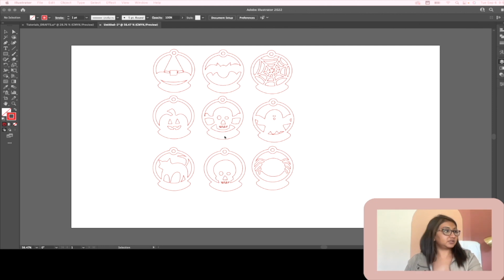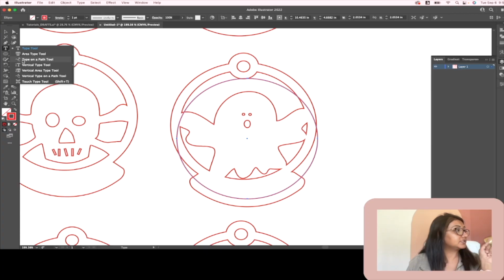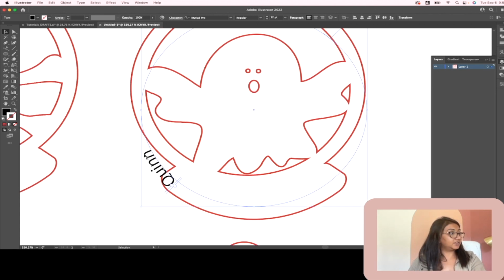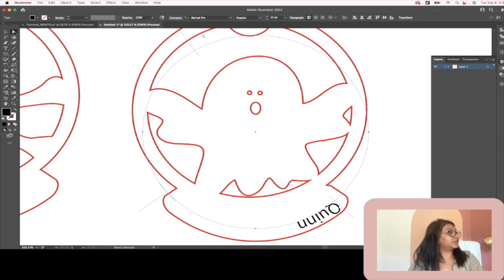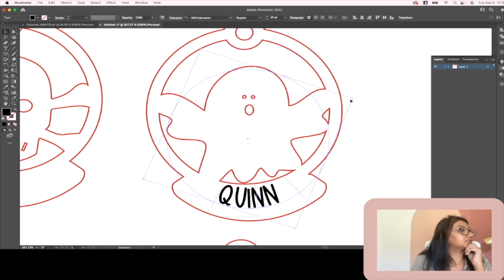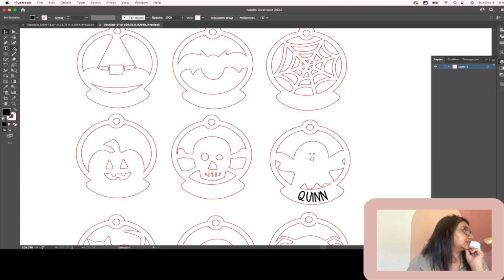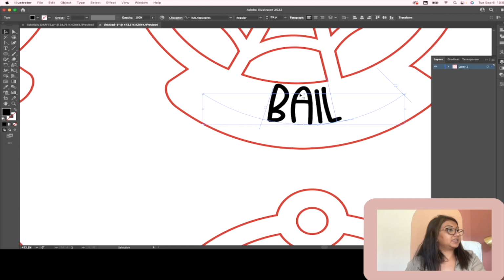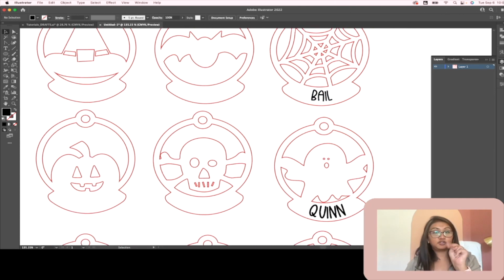How to Easily Create Curved Text in Adobe Illustrator | Glowforge Ready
How to Curve Text in Adobe Illustrator for Laser Cutting | Glowforge Tutorial

Curved text instantly makes laser projects look more polished — especially on round or arched designs like bag tags, ornaments, and signs.

In this tutorial, I show you two easy ways to curve text in Adobe Illustrator, with laser cutting and engraving in mind. If you’ve ever struggled to make text follow a curve (or had your text engrave when you meant to cut), this video will help.

This video is perfect for:
✔️ Laser owners learning Adobe Illustrator
✔️ Glowforge users designing SVG files
✔️ Makers creating bag tags, ornaments, or signs
✔️ Beginners who want to understand the why, not just the clicks

In this video, you’ll learn:
 • How to curve text using the Ellipse Tool + Type on a Path
 • How to curve text using a straight line and the Anchor Point Tool
 • How Illustrator’s path guide lines work (start, end, inside/outside)
 • How to adjust text placement along a curve
 • Why Object → Expand is required for laser cutting and engraving
 • How to prep curved text so it’s truly laser ready

I demonstrate these techniques using Halloween bag tags, but you can apply them to any laser project where curved text makes sense.

👉 Want to learn how to design laser-ready files from scratch?
Check out Project Academy, where I teach Adobe Illustrator specifically for laser owners.
🔗 (insert Project Academy link)

👉 Looking for monthly SVG files and project ideas?
Join Project Members for hands-on laser projects and workshops.
🔗 (insert Project Members link)

Tools Used:
 • Adobe Illustrator
 • Glowforge laser cutter (or similar)

Chapters:

00:00 Intro
00:46 Why Curved Text Looks Better
02:00 Method 1: Type on a Circle
03:16 Adjusting Text on a Path
06:22 Expanding Text for the Laser
06:43 Method 2: Curving a Line
08:08 Type on a Curved Line
08:53 Final Prep for Laser

➡️ Interested in learning everything step by step? Consider joining the class!!
Project Academy: Mastering Laser Cut Files with Adobe Illustrator is open for enrollment!

➡️ Join Project Members Laser Crafters Membership - and get a workshop & project to create every single month.

*** The copyright to this digital design belongs to Just One More Project LLC. You may use this technique to create your own designs but you are not permitted in any way to create this digital file and sell it as your own. Just be kind and create your own files !

Happy Crafting!
-Bail